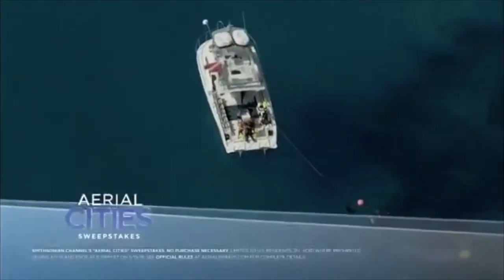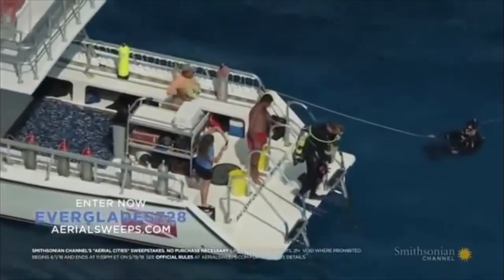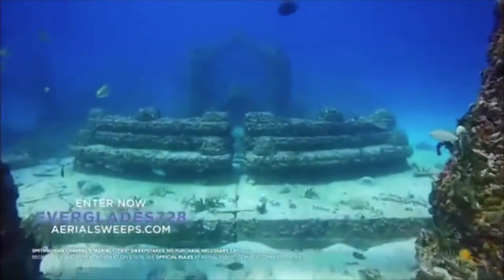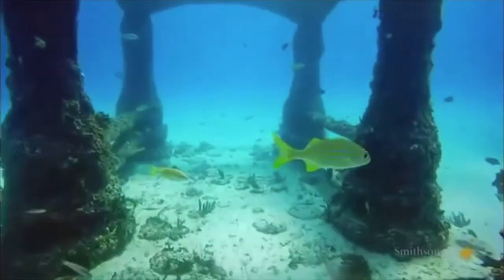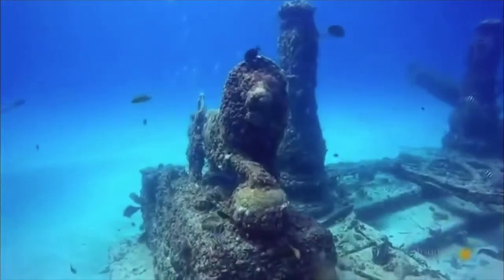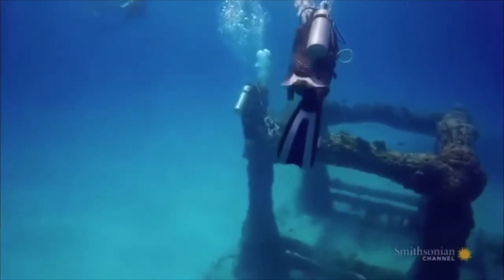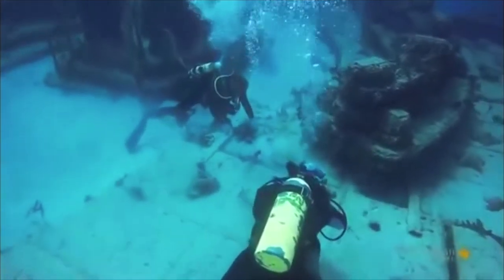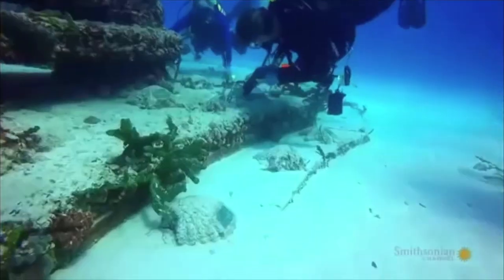Smithsonian Channel feature of Neptune Memorial Reef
Aerial Cities feature story on smithsonianchannel of Neptune Memorial Reef. Underwatervideo of the lostcity